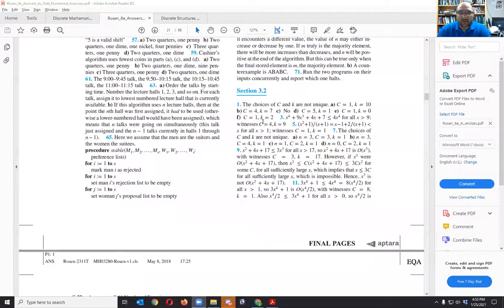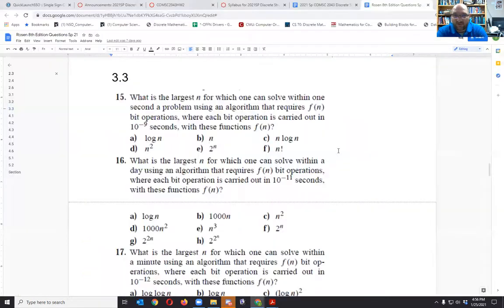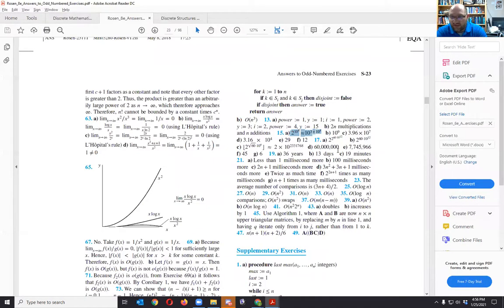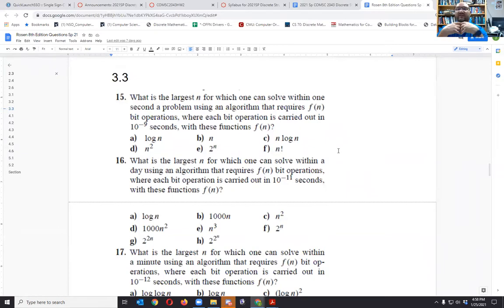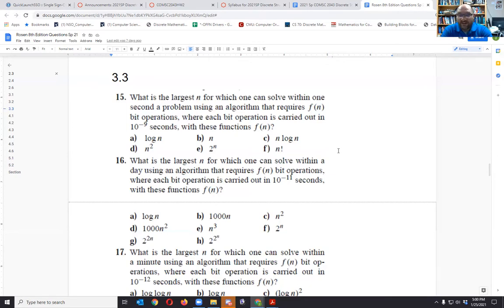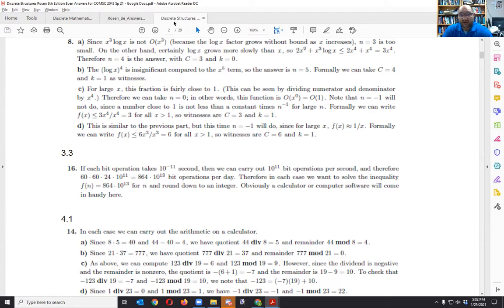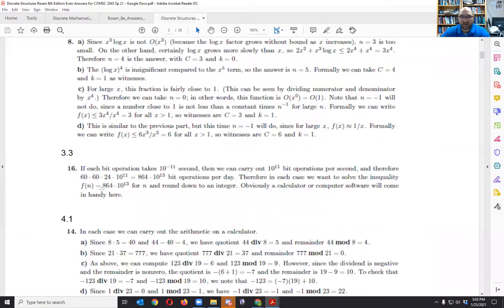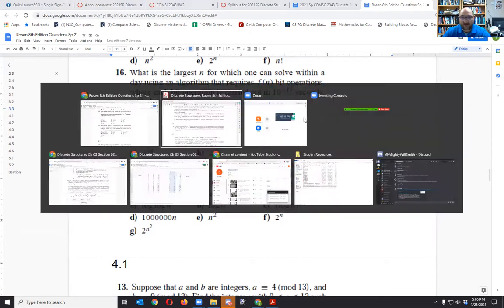Ch 03 Sec 03